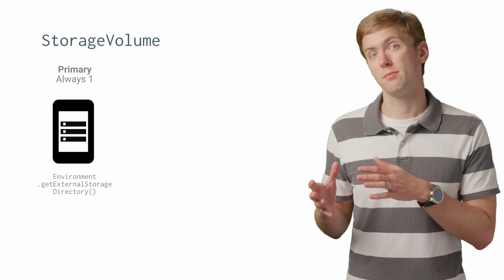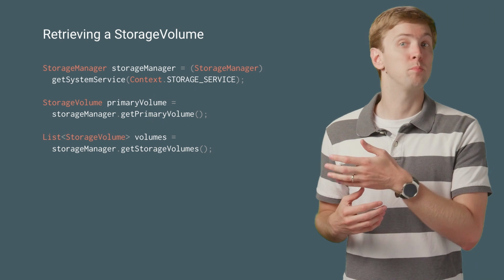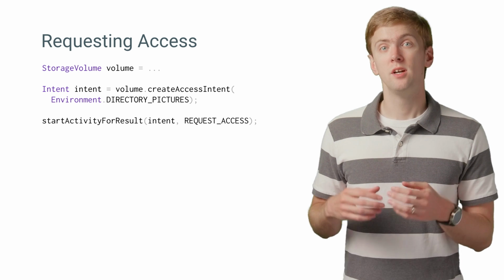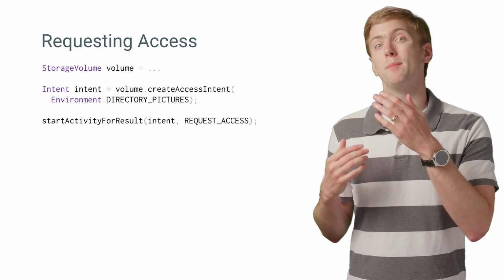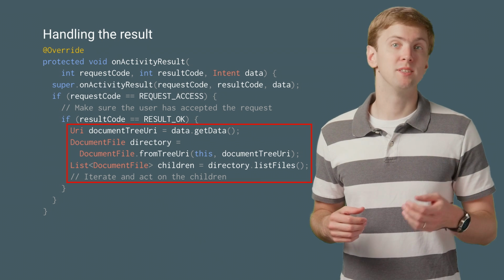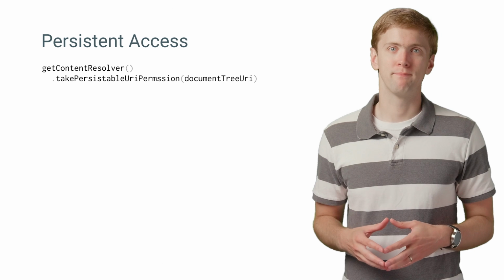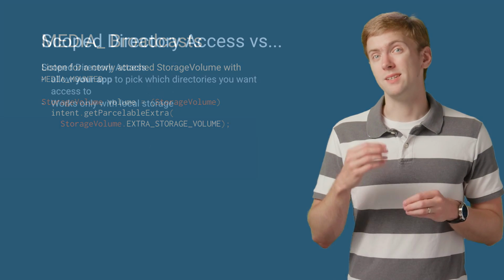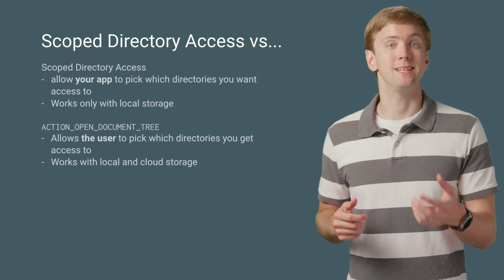Scoped Directory Access (Android Development Patterns S3 Ep 7)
Scoped Directory Access is an alternate to the READ_EXTERNAL_STORAGE and WRITE_EXTERNAL_STORAGE permissions that allows your app to request access to only the directories it needs, whether those are on the primary storage volume or on secondary storage volumes such as an SD card or USB attached storage devices.